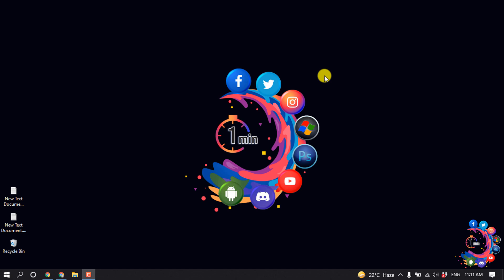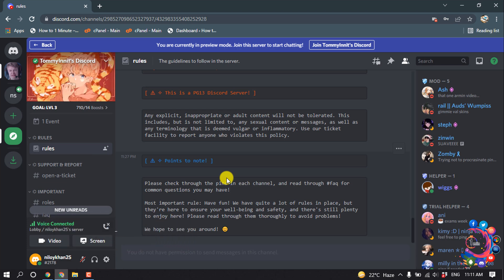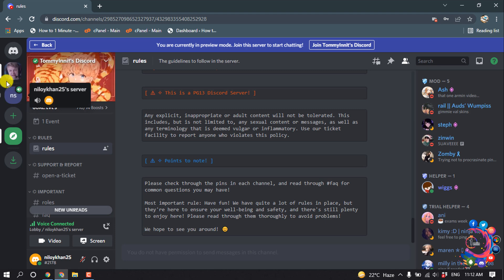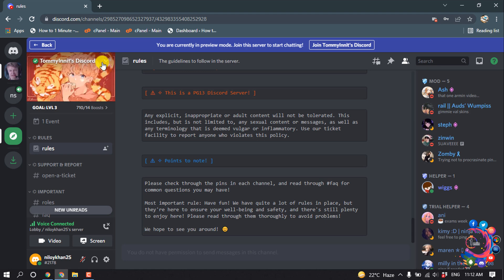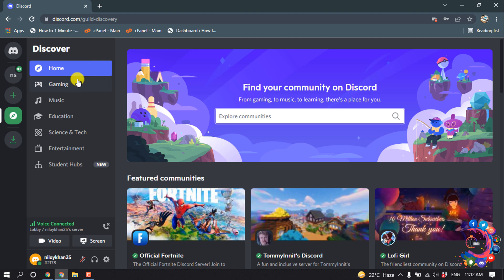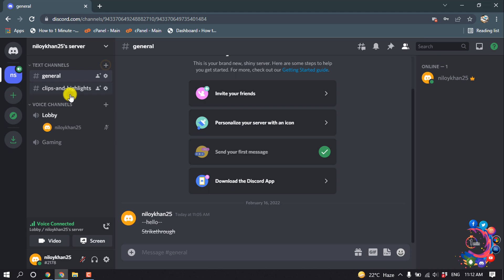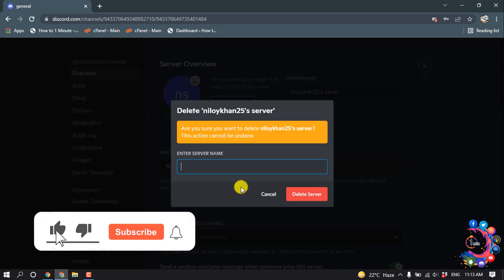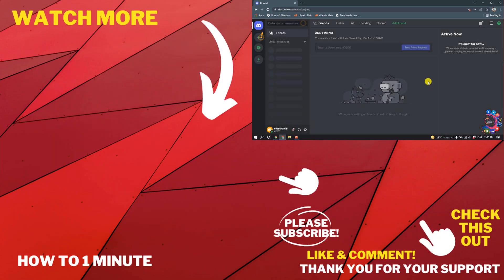How to delete a discord server 2026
How to delete a discord server
On the server screen, in the top-right corner, tap the three dots. From the three-dots menu, select “Settings.” On the “Server Settings” page that opens, from the top-right corner, select the three dots. In the three-dots menu, tap “Delete Server.